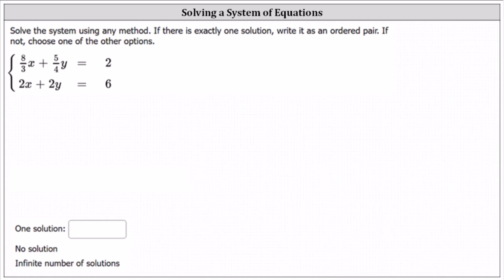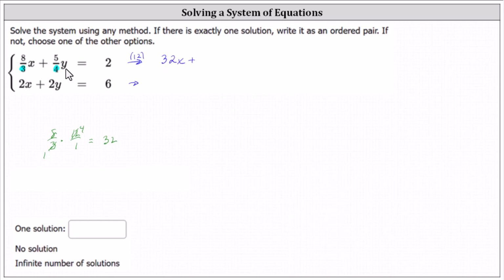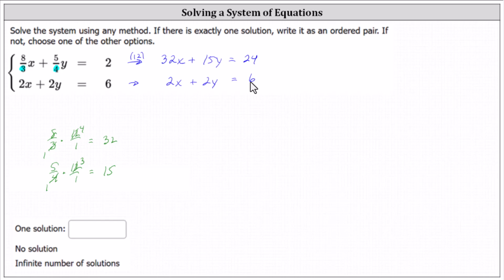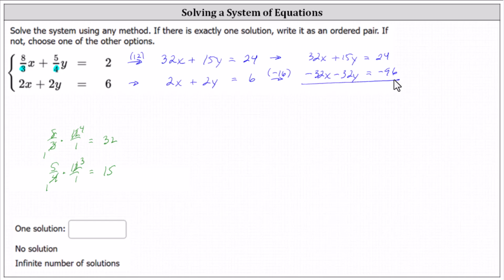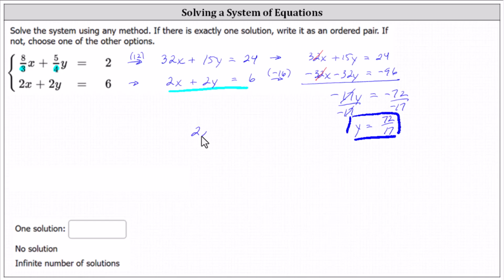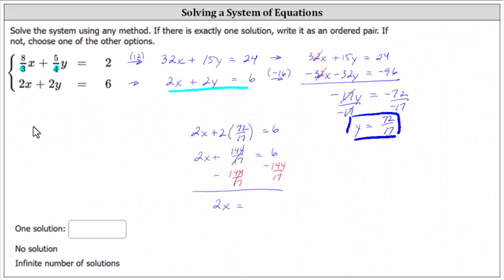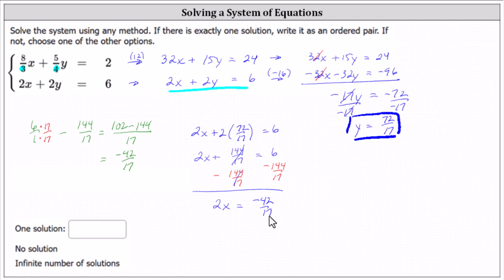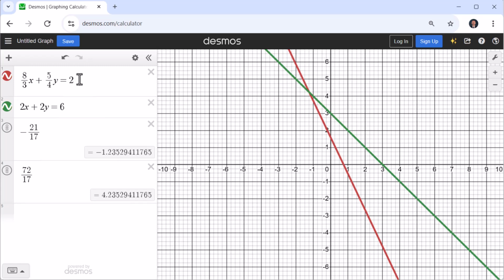Solve a System of Linear Equations with Fractions Using Elimination (2)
This video explains how to use elimination to solve a system of linear equations in two variable with fractions.  The solution is verified graphically.